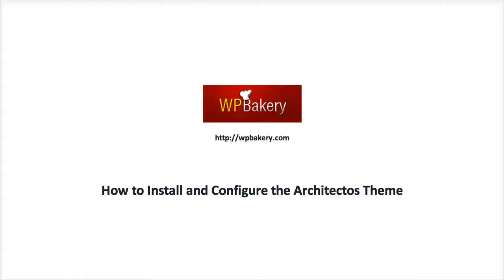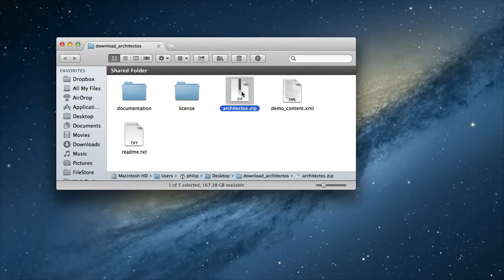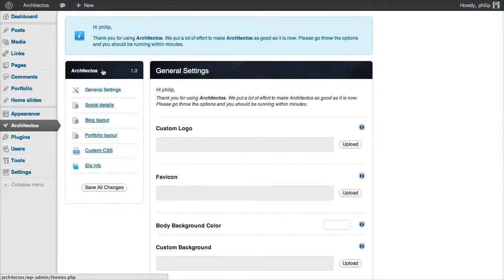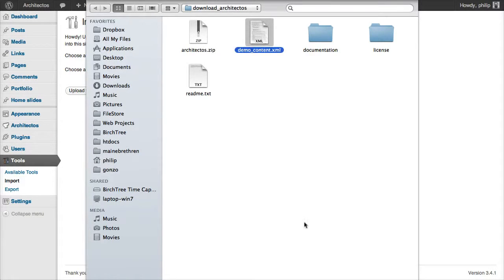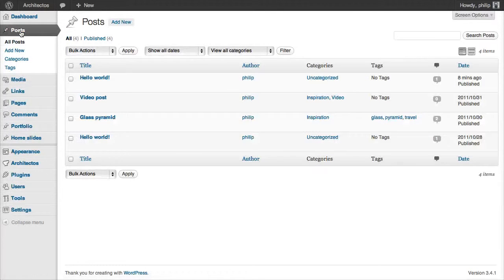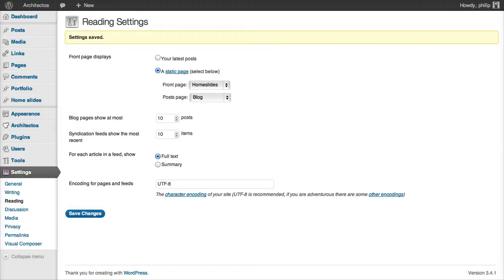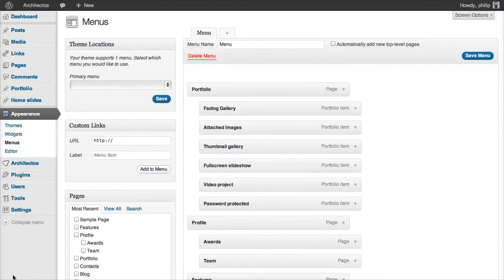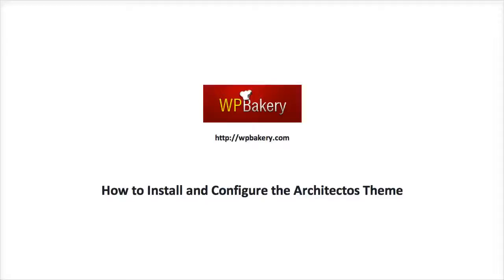How to Install and Configure the Architectos Theme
Walk throw video showing you how to install the Architectos theme from scratch.